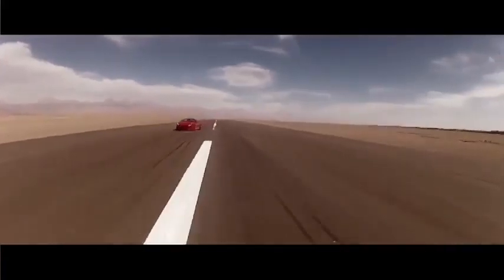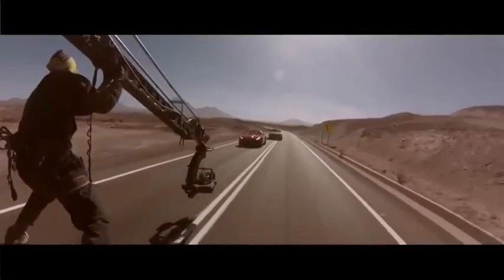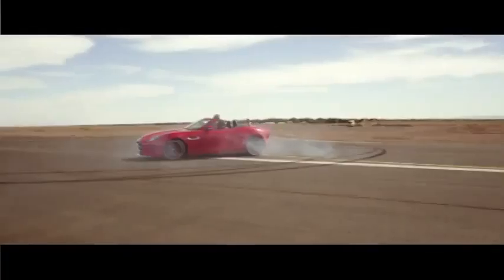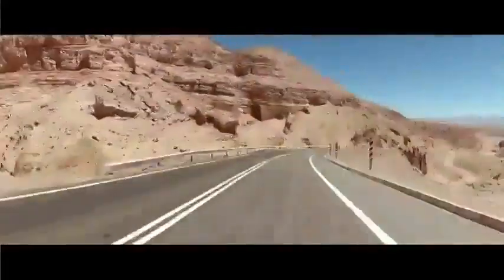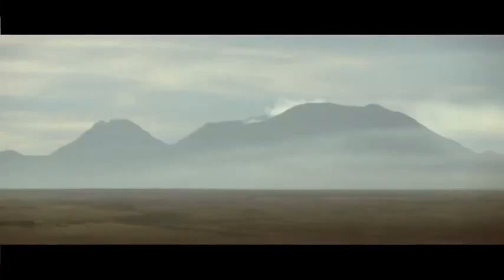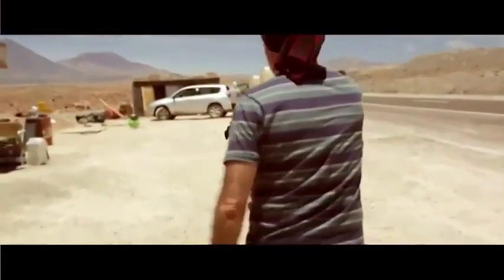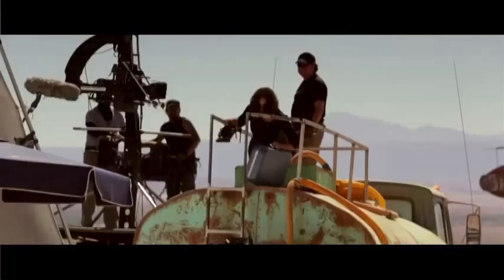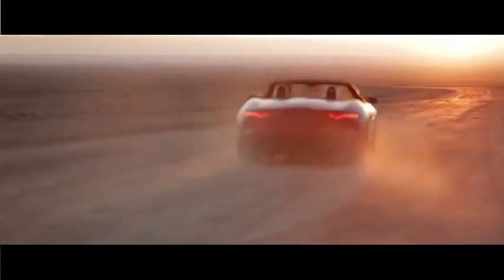F TYPE Desire Çekim Aşamaları Bölüm 2